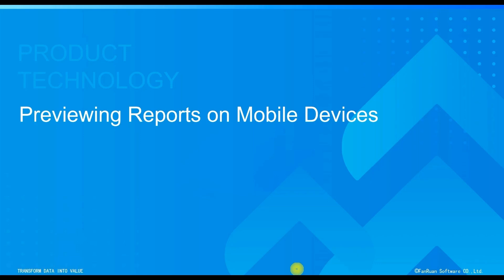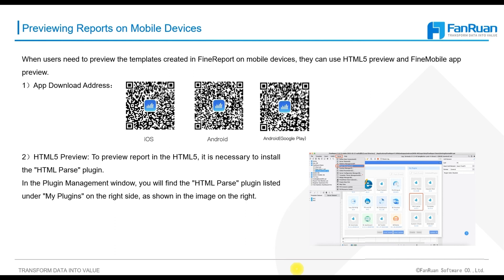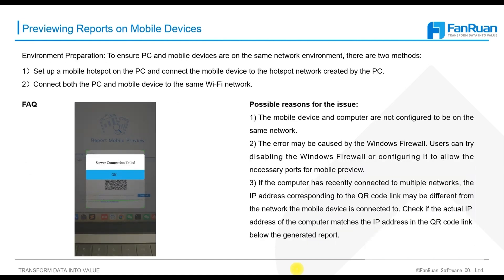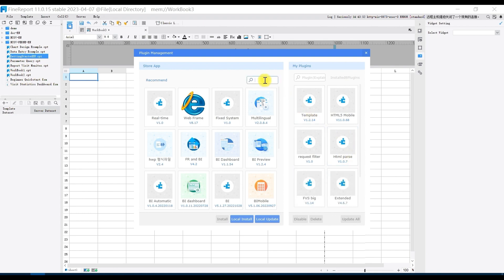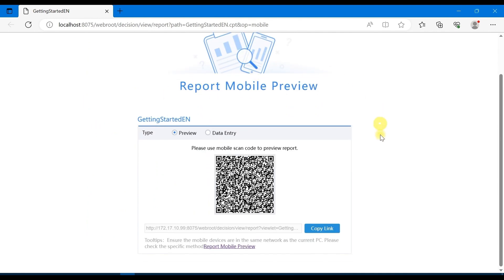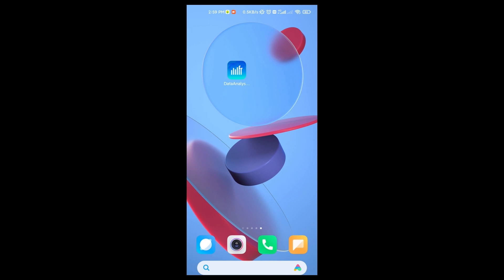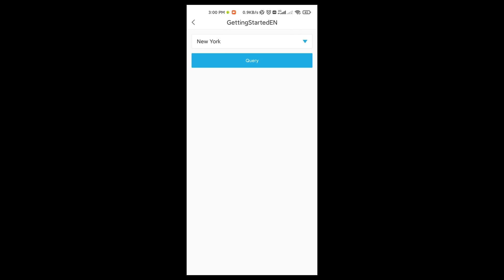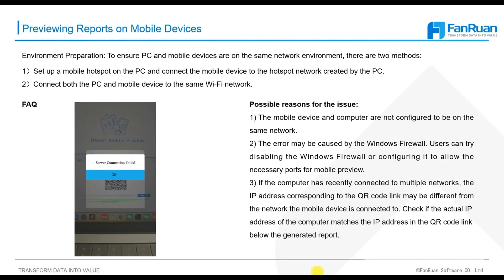FineReport 11.0 Basics Tutorial - Chapter9:Previewing Reports on Mobile Devices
In this section, we will guide you on how to preview reports using the mobile app. When users need to view the templates created in FineReport on a mobile device, they can do so by using the mobile app for previewing. FineReport offers two options for mobile preview: the HTML5 preview and the FineMobile App preview. You can scan the QR code provided in the link to download the mobile app.